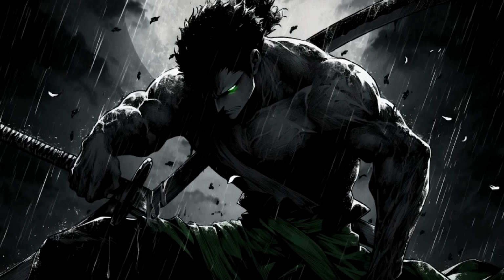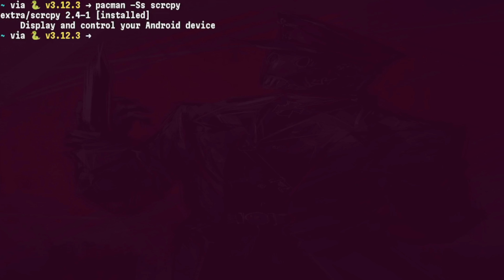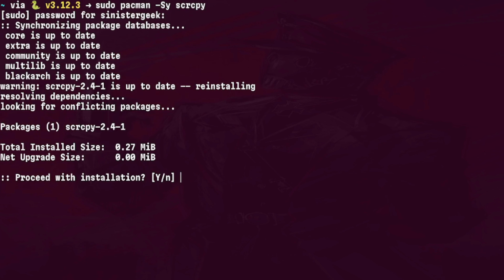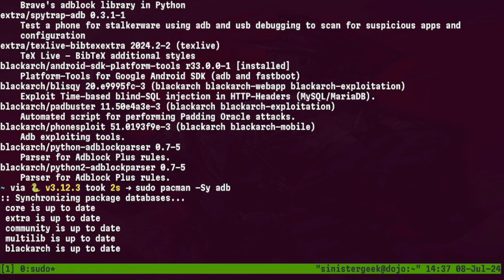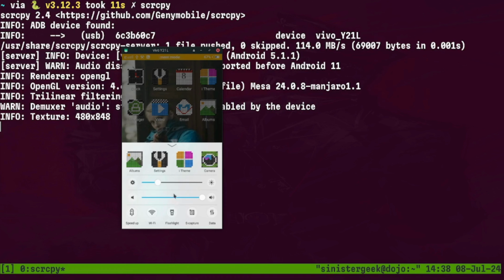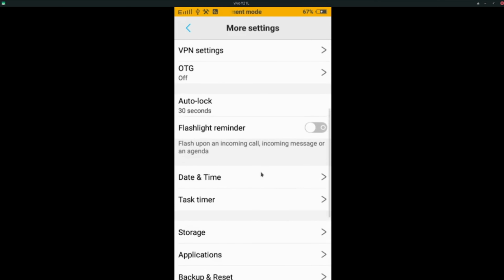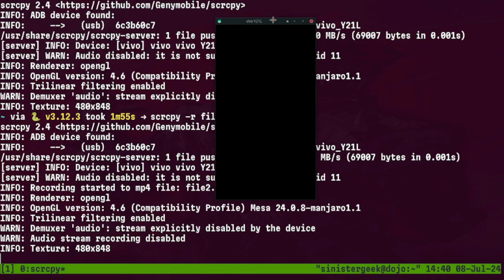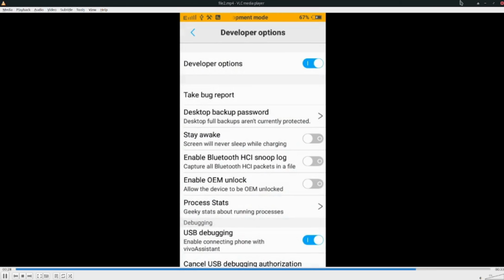Android Mirroring on Linux